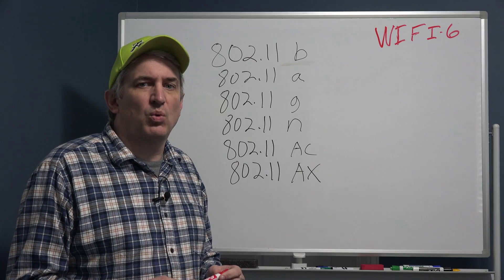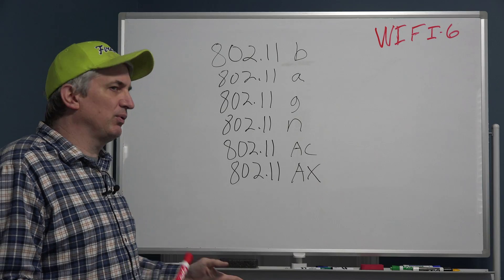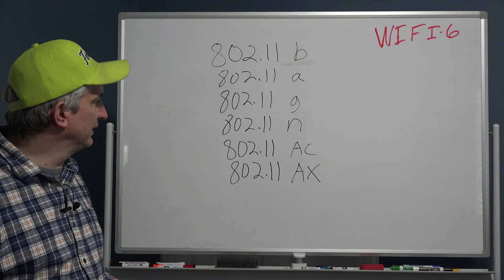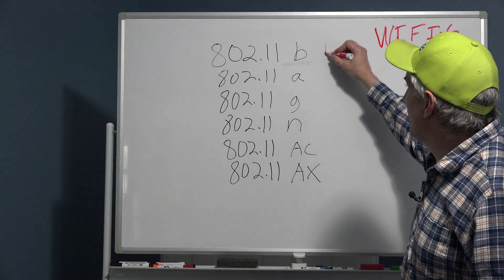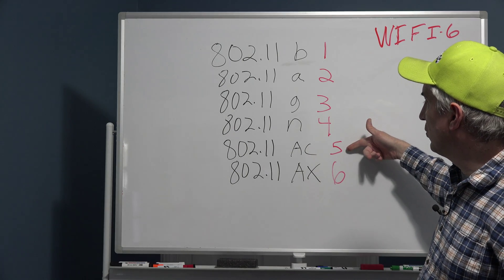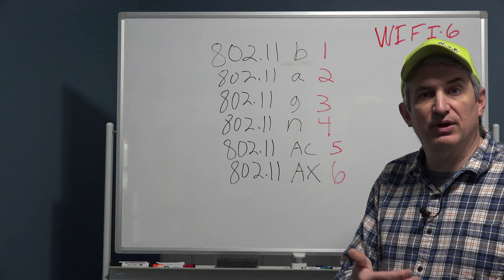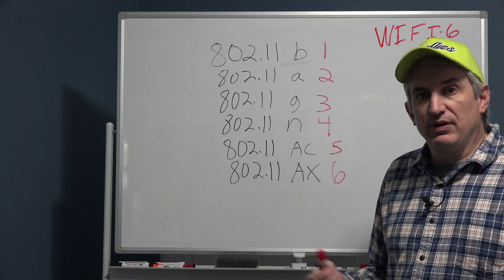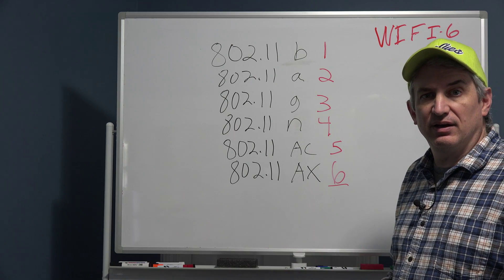What is WIFI-6? Where did that name come from?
What is WIFI-6?  Where did that name come from?   Where did WIFI 5, 4, 3, 2, and 1 go?
Remember to visit xforcepc.com for a good PC for gaming and flight simulation.